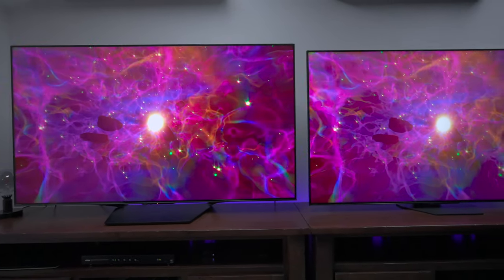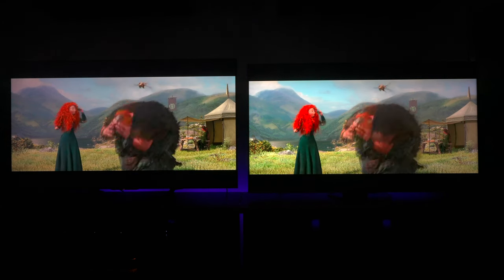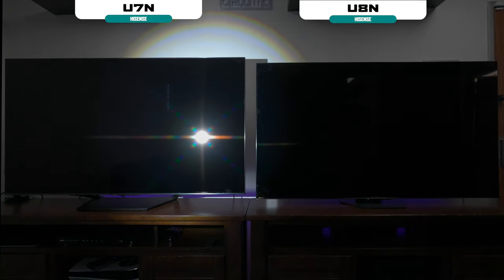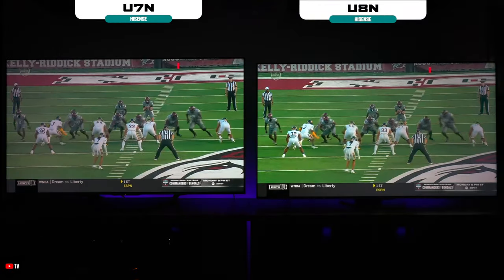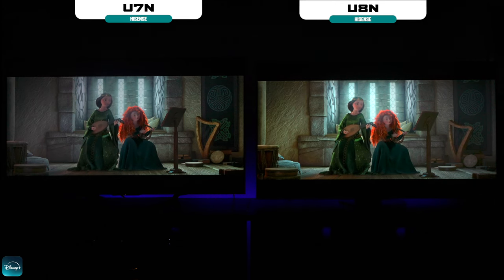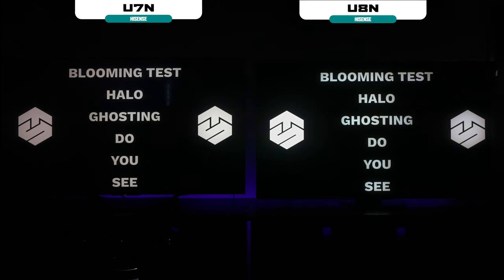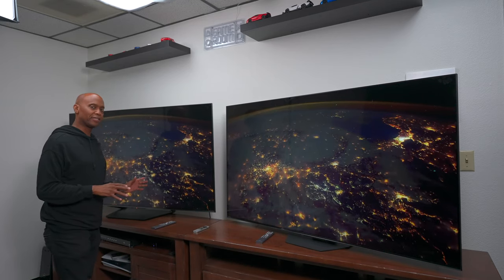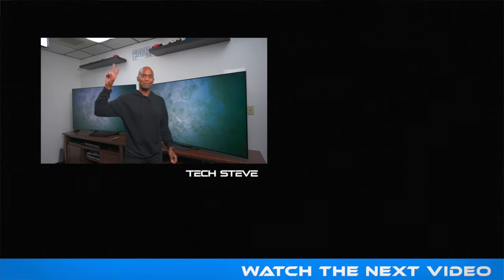Hisense U8N VS U7N | You already know the results!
85" Hisense U8N
75" Hisense U8N
65" Hisense U8N
55" Hisense U8N

75" Hisense U7N
65" Hisense U7N
55" Hisense U7N